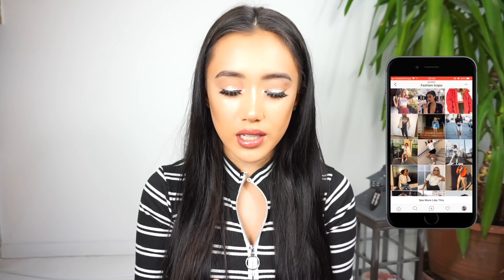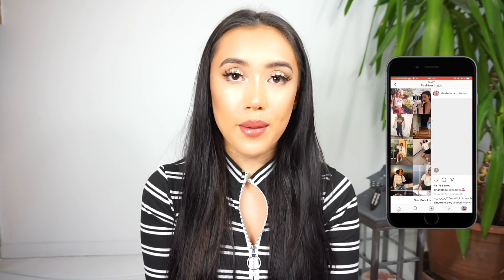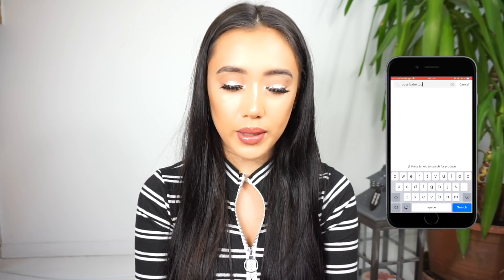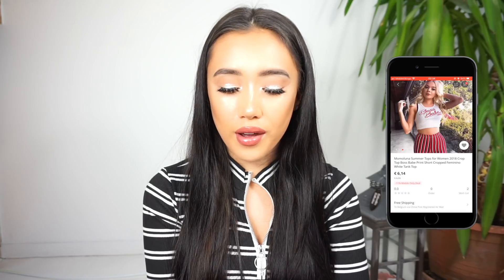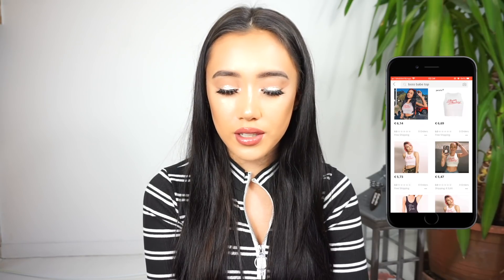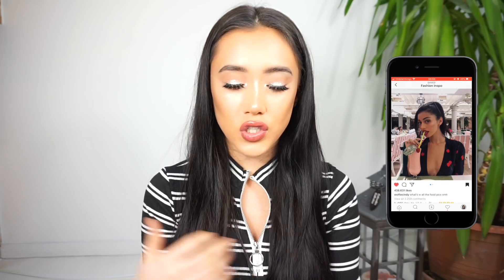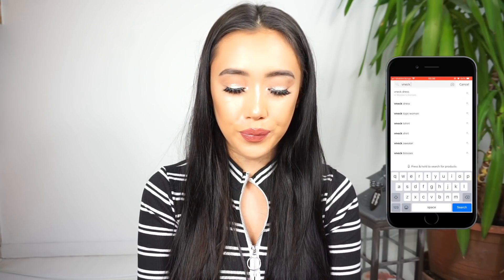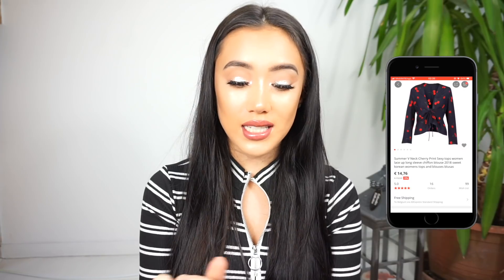HOW TO FIND GOOD THINGS ON ALIEXPRESS EVERY SINGLE TIME! *highly requested*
Hi Babes!
In today's video I'll be sharing the steps that I follow to shop on Aliexpress successfully every single time! These are a few tips that have changed the game for me and a lot of you wanted to know how I find my stuff on there, so I really hope this video will help and I hope you guys enjoy it.♡

THANK YOU FOR 9K! I LOVE YOU MORE THAN YOU KNOW

SHOP ON ALIEXPRESS USING MY TIPS!

MAKEUP DETAILS ♡

Lashes: "D108" Visofree Lashes from Aliexpress
Highlight: "Rodeo Drive" by Ofra Cosmetics
Lips: (Video on My Favorite Lip Combos is Coming Very Soon!)

ADDITIONAL INFO ♡

Want To Get a Hold Of My Videographer?